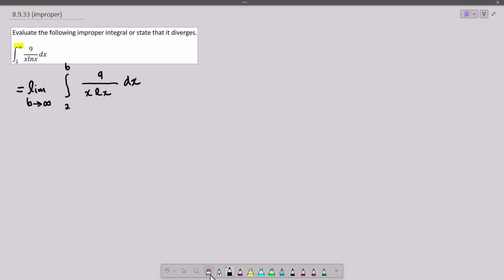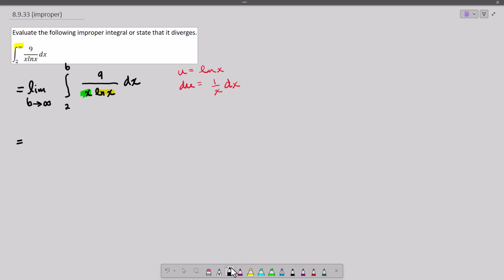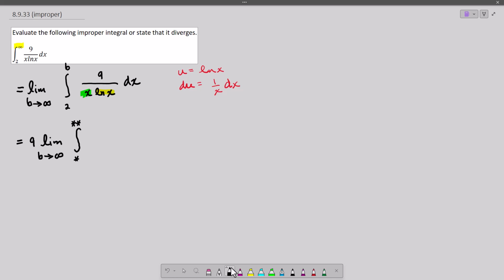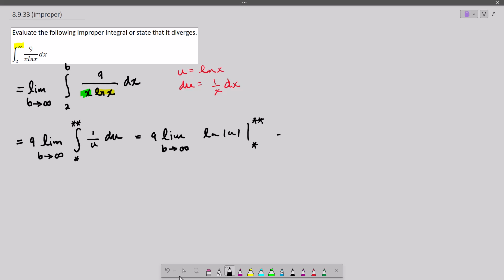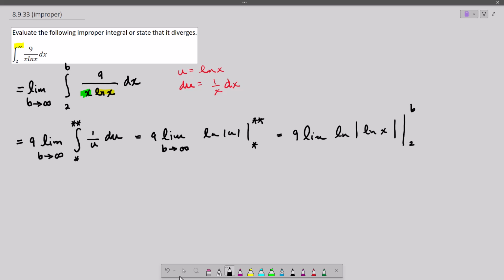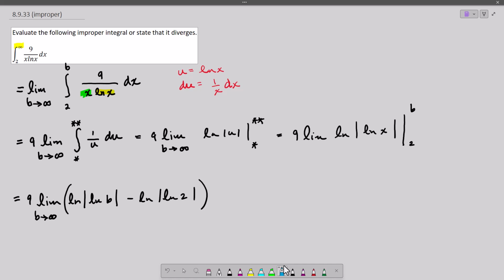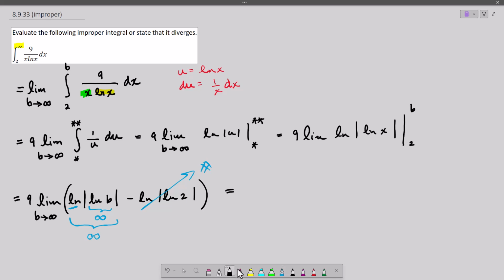EII 8.9.33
Improper Integral (Horizontal Tail)